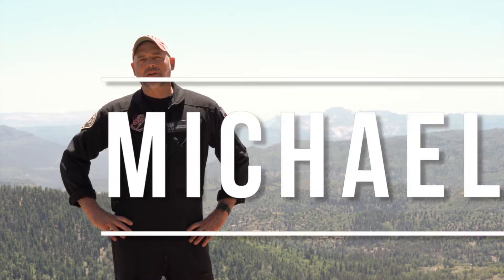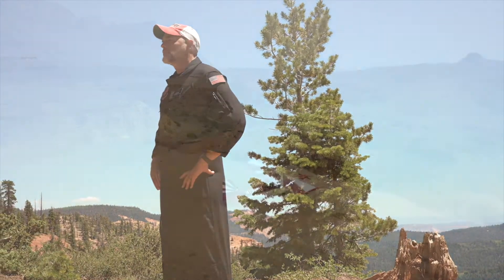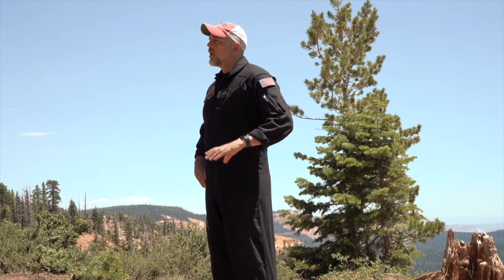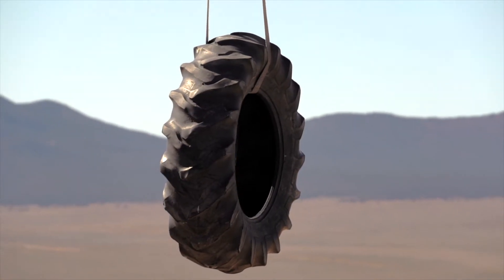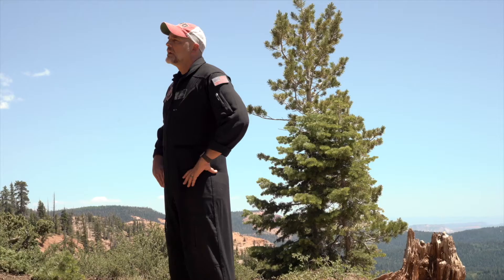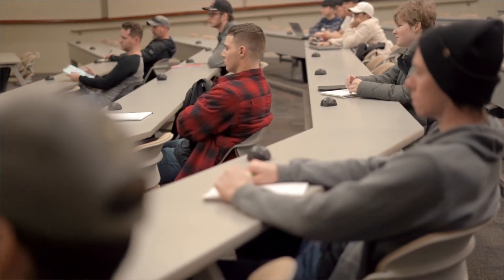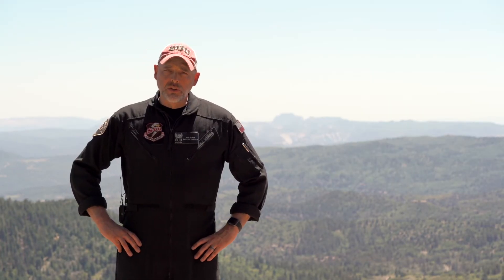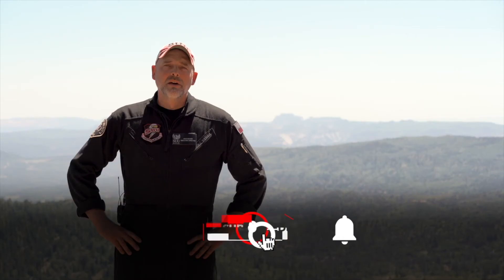Want to Fly or Fix Aircraft? 🚁🛫🔧 I Southern Utah University Flight School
Discover what it's like to become a helicopter pilot, airplane pilot, or aircraft maintenance technician

00:00-00:34 Intro
00:34-00:59 What We Offer
00:59-01:14 Fixed Wing Aircraft
01:15-01:24 Highest Collegiate Flight Program
01:25-01:53 Rotor Wing Aircraft Training
01:54-02:19 Aircraft Maintenance Technician Program
04:06-04:18 Dedicated Staff
04:19-05:03 Washington D.C Advocacy
05:16-05:48 Outro